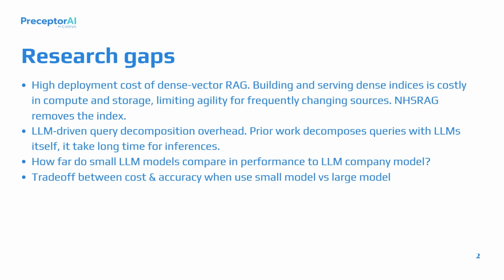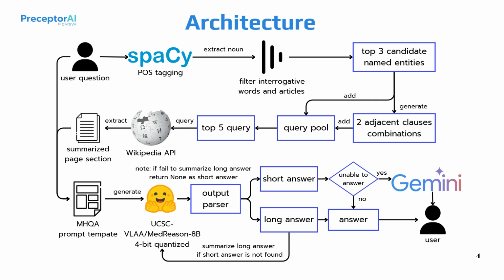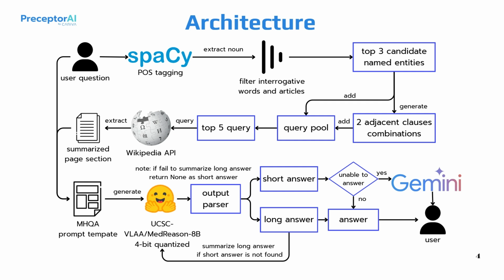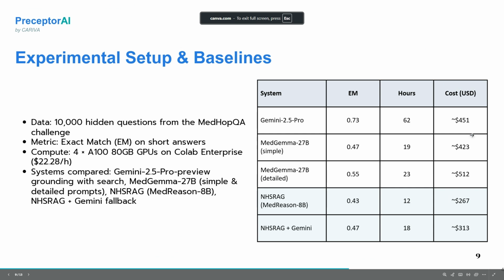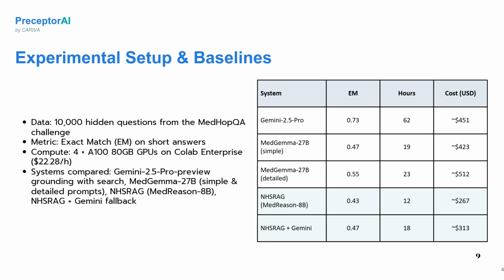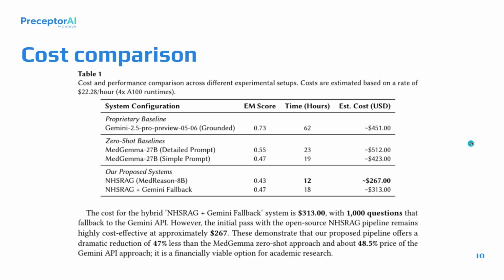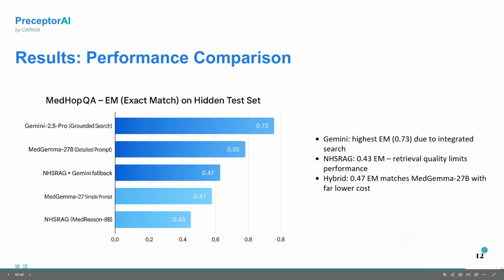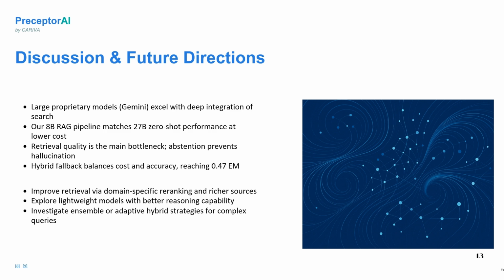[BioCreative IX] NHSRAG: Addressing Multi-Hop Medical QA with Named-entity Heuristic Search RAG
Title: NHSRAG: Addressing Multi-Hop Medical QA with Named-entity Heuristic Search Retrieval-Augmented Generation
Authors: Pakawat Phasook, Rapepong Pitijaroonpong, Jiramet Kinchagawat, Amrest Chinkamol, Tossaporn Saengja, Jitkapat Sawatphol and Piyalitt Ittichaiwong

Abstract: Information retrieval is essential for multi-hop question answering (MHQA) as it’s necessary for connecting relationships between entities. Answering complex, multi-hop biomedical questions often involves a trade-off between computational cost and accuracy. In our official MedHopQA leaderboard submission we chose a high-accuracy configuration that couples the proprietary Gemini-2.5-pro-preview-05-06 model with its built-in grounding via the Google Search API. This combination delivered our team’s top exact-match (EM) score at 0.73. While effective, a fully-proprietary stack provide a straightforward path to high accuracy but at a high financial cost. On the other hand, popular Retrieval-Augmented Generation (RAG) systems often require resource-intensive infrastructure, specifically semantic search, such as pre-built vector indexes, making it difficult to embed and query entire web-scale corpora like Wikipedia. as it is time-consuming and resource-intensive. Leveraging sparse index search with query decomposition technique using smaller, open-source language models is an alternative; implementing query decomposition with LM introduces computational overhead and requires high computational resources.
To offer a more accessible and efficient solution than previously discussed approaches, we propose NHSRAG, a Named-Entity Heuristic Search RAG pipeline. Our system avoids using resource-intensive modules for query decomposition by dynamically formulating its own search queries with entity extraction. Our approach applies Part-of-Speech (POS) tagging and noun-chunking to user questions to identify key medical concepts. These dynamically generated queries are used to retrieve context on-the-fly from the Wikipedia search API, which is then fed to a 4-bit quantized MedReason-8B model for answer generation. MedHopQA is the test set that includes biomedical knowledge from Wikipedia. When evaluated on the MedHopQA hidden test set, our NHSRAG pipeline achieved an exact match (EM) score of 0.43. We demonstrate a hybrid approach that significantly boosts performance, achieving a 0.47 EM score. This strategy selectively leverages the high-performance Gemini-2.5-pro-preview-05-06 model + grounding with Google Search API as a targeted fallback for complex questions where our primary system has insufficient information. This work validates NHSRAG as a low-cost pipeline for complex biomedical QA, significantly reducing financial barriers compared to proprietary models while also eliminating the overhead of creating a vector index or LLM-base query decomposition.